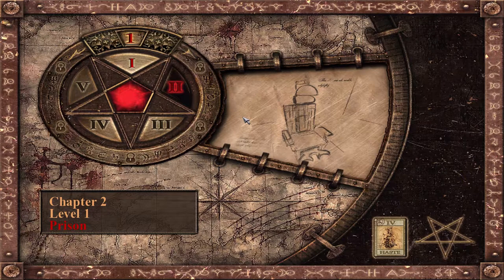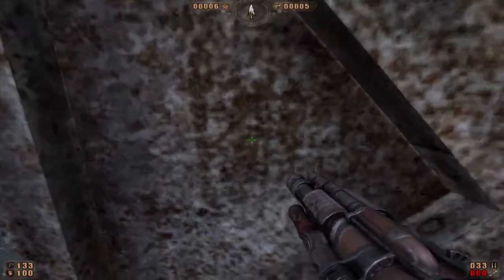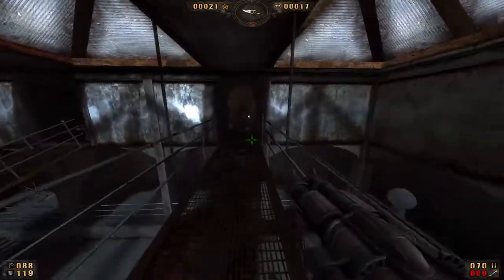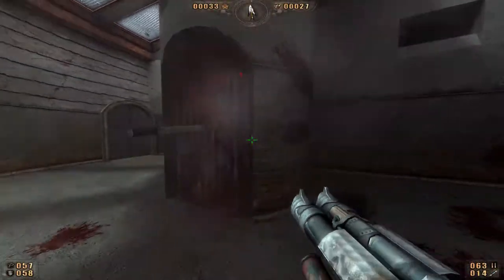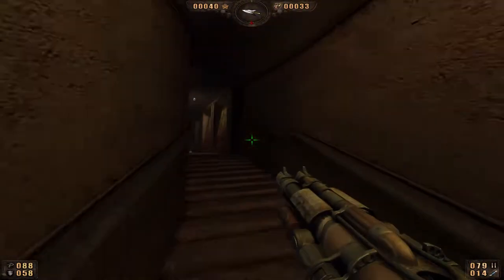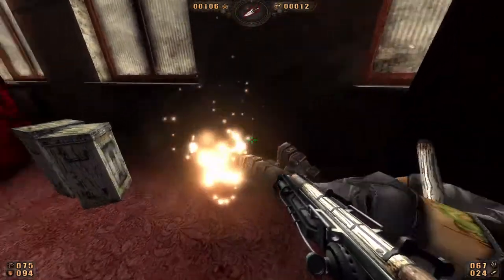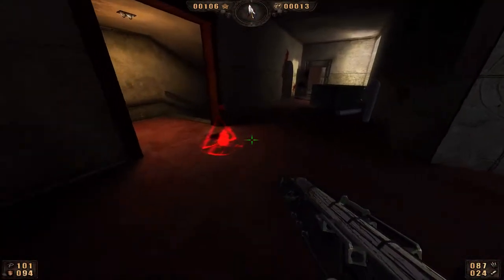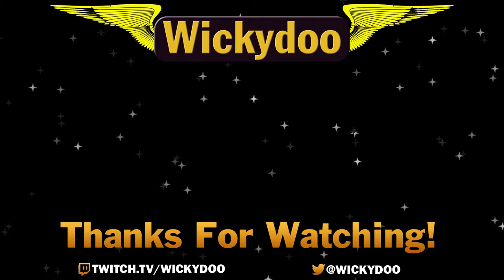Let's Play Painkiller: Black Edition - (C2L1) Prison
Here comes the hit scanners.